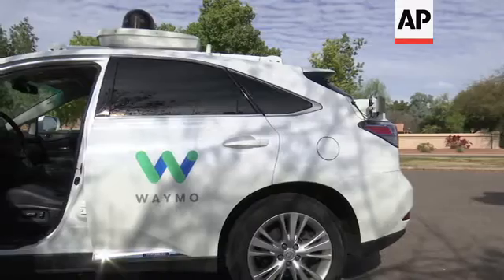Google Offers 1st Ride-Along in Self-Driving Car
(13 Jan 2017) Waymo, Google's self-driving car division, began testing a fleet of Lexus autonomous vehicles in the suburbs of Phoenix last year and says it has logged more miles than any other maker of so-called driverless cars.
The vehicles operate hands-free with a person behind the steering wheel but not touching it, along with a passenger riding along monitoring the driving patterns on a laptop computer with a digitized image of the car's surroundings.
Multiple sensors attached to the vehicle's exterior provide the data that make it operate.
The company's goal is to eventually produce completely autonomous vehicles that can drive passengers anywhere they want to go.
"The ultimate goal for us really is to make the roads safer and so a self-driving car is never drunk, it's never distracted," said Jaime Waydo, Waymo's lead systems engineer. "And ultimately the expectation is that there will be no driver needed."
Still, experts say that while there are numerous companies seeking to make their own autonomous vehicles, it could be quite some time before they are in widespread use on the roads driving people from place to place without anyone behind the wheel.
"There's a lot of energy and buzz around autonomous vehicles but we're still a little ways out before we'll even see limited, real-world application of the technology," said Karl Brauer, executive publisher of Kelley Blue Book.